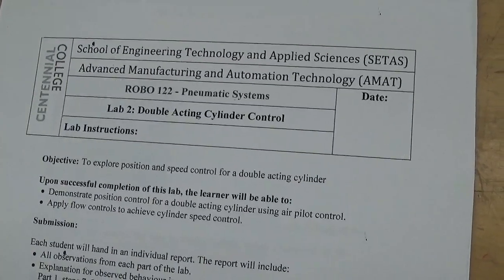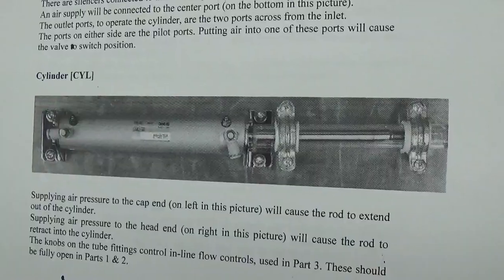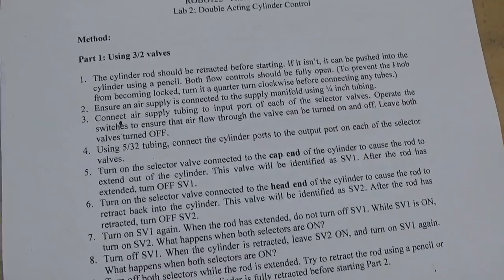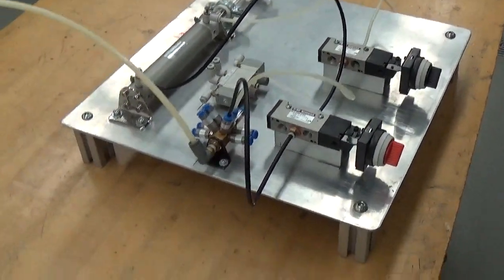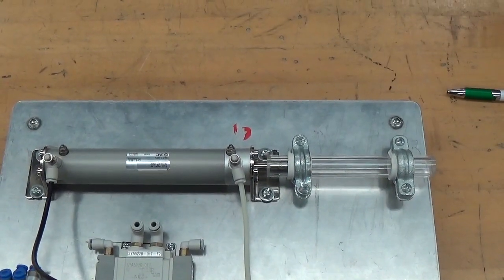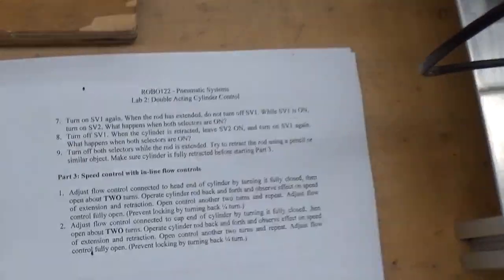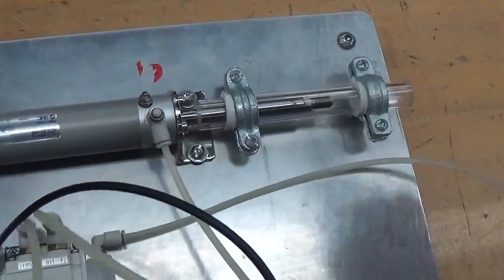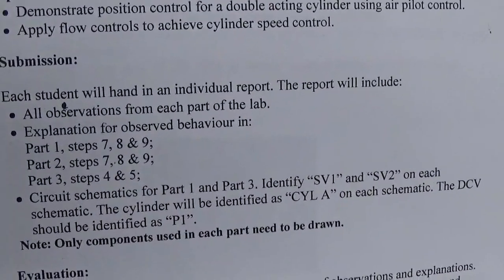ROBO 122 - Lab 2 - Double Acting Cylinder Control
ROBO 122 - Pneumatic Systems - Lab 2 - Double Acting Cylinder Control done by Prof. Richard Day